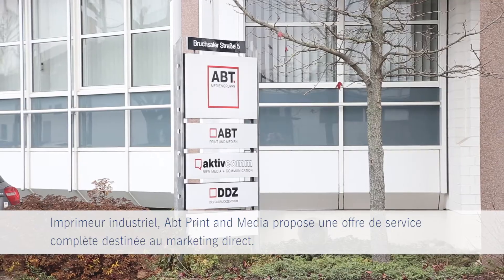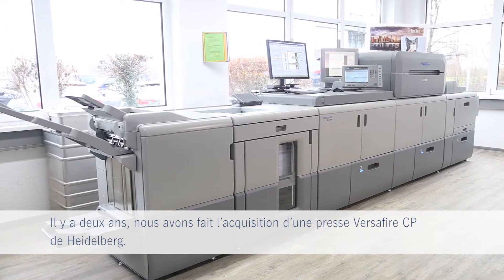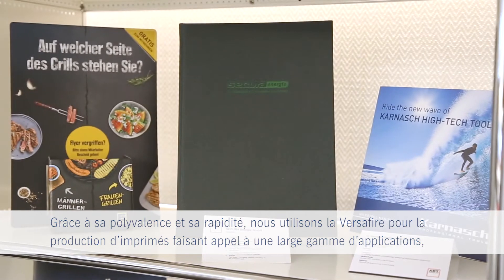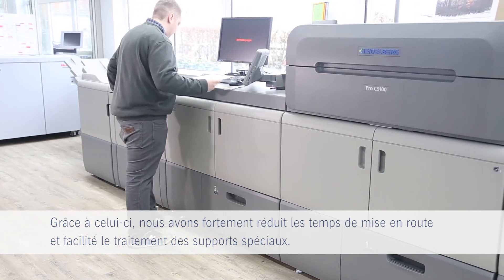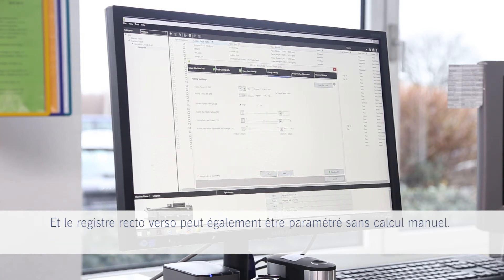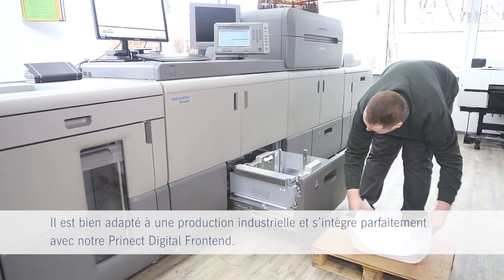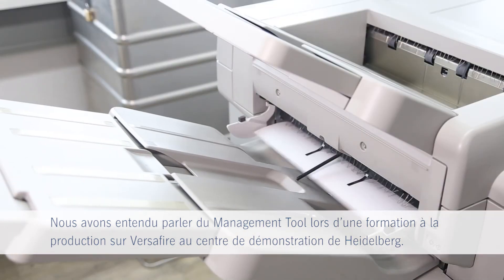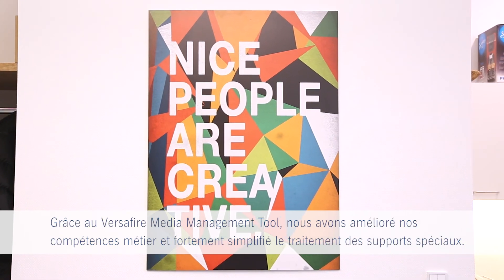Heidelberg Versafire: paramétrage parfait des spécificités papiers avec le Media Management Tool.